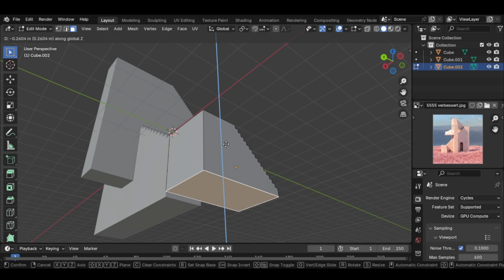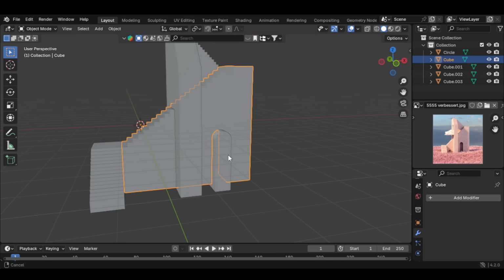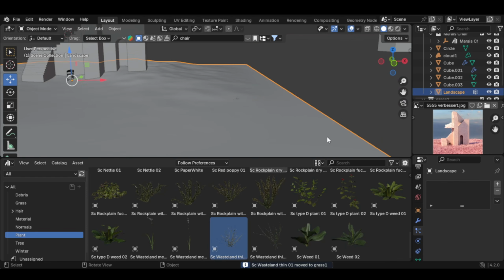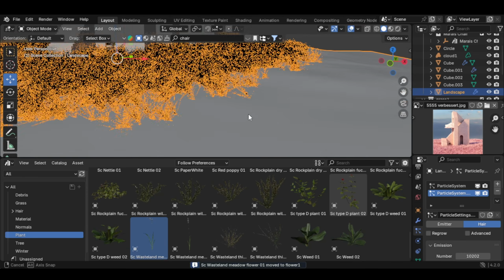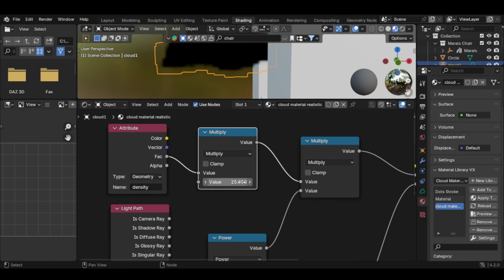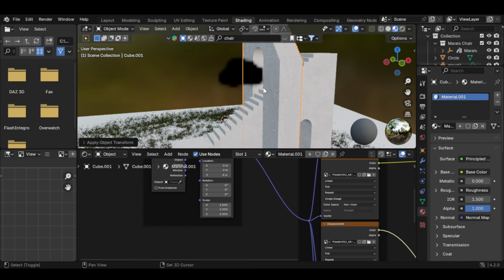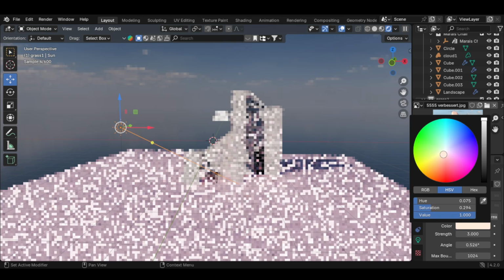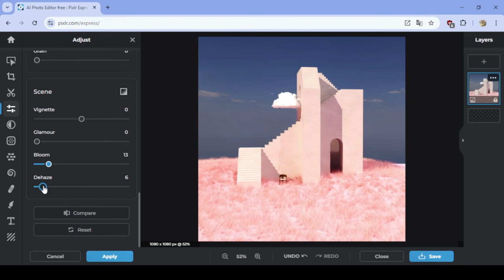How To Make a Surreal Environment in Blender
Hi everyone, i will show you in this 10 minute tutorial, how to make a surreal and beautiful environment in Blender. You will learn modeling, how to make a grassy field, texturing, render settings, lighting and compositing. I made it step by step, so that beginners can easily follow along.
Please leave feedback and tell me how you liked the video, so that i can improve making tutorials.

This artwork was inspired by the artist Murat Yıldırım.

TIMESTAMPS:
0:00 - Modeling
3:22 - Adding a lanscape
3:41 - Adding a chair and clouds
4:00 - Adding grass
6:01 - Render settings
6:26 - Materials
8:33 - Lighting
9:21 - Camera settings
10:15 - Postprocessing